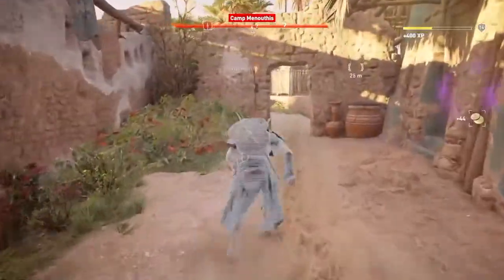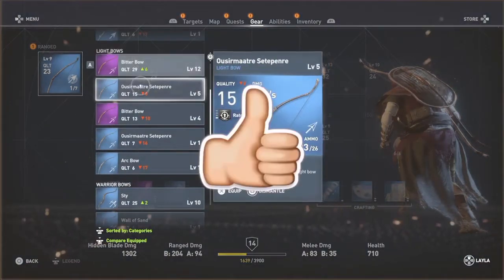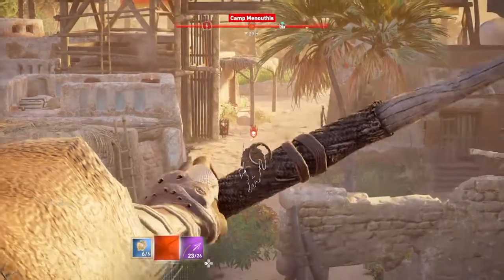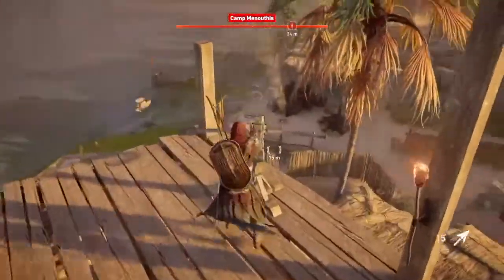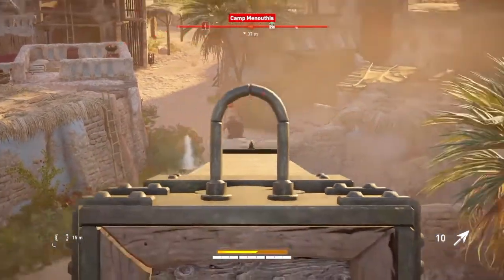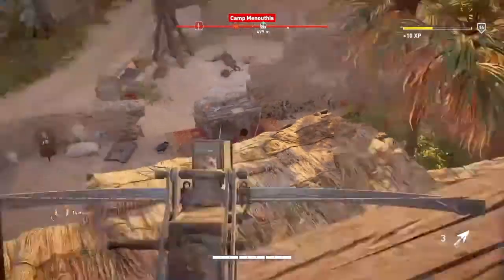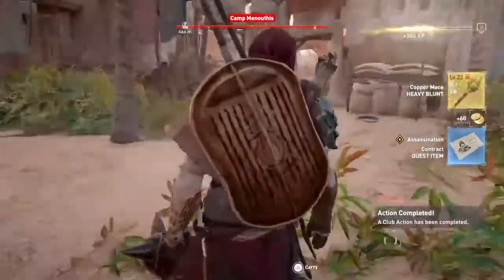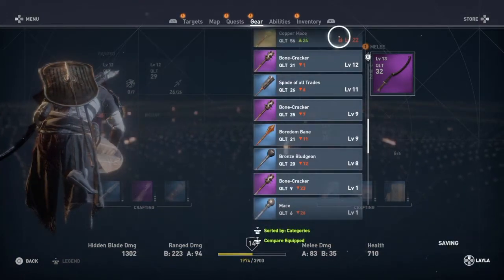How To EASILY Kill PHYLAKES!!!! | AC Origins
Today I decided to release a more informational video on how to kill the Phylakes in AC Origins. Now, this doesn't mean I'll stop making comedy videos. A.K.A the cancerous gaming videos I normally make. Lel.

*SOCIAL MEDIA'S*